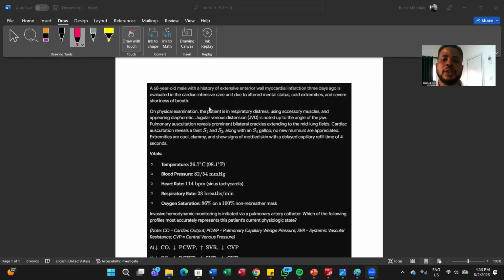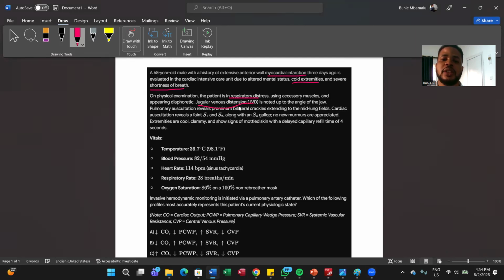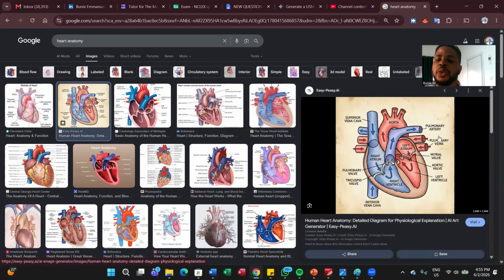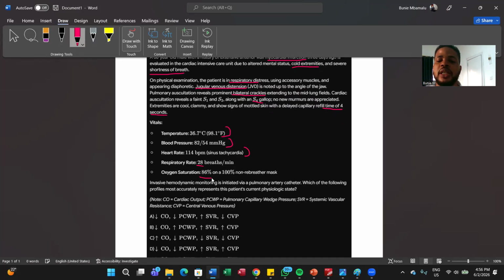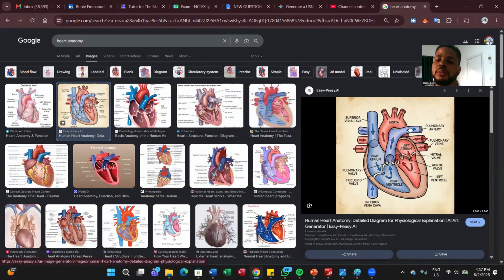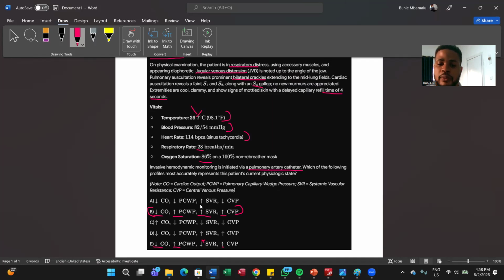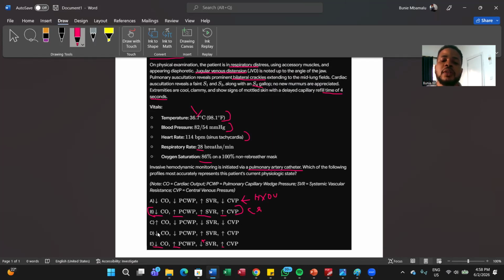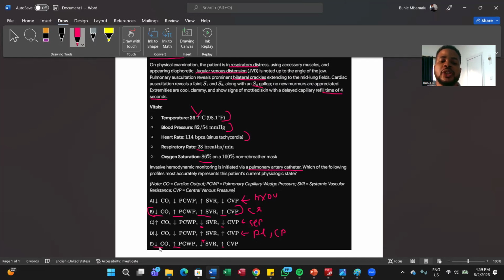Approaching USMLE Questions: Shock Types, Hemodynamics & High-Yield Strategy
Mastering USMLE Questions: Step-by-Step Shock Breakdown

Struggling with high-yield USMLE questions or running out of time during blocks? In this video, we break down a complex clinical vignette featuring a patient in shock, walking you through the exact strategies top scorers use to save time and reduce cognitive load.

We start with a critical test-taking strategy: reading the final prompt and answer choices before diving into the main stem. This simple shift directs your focus, highlights what matters, and frees up precious mental resources to tackle the trickiest questions under pressure.

From there, we dive deep into the circulatory system, reviewing the core anatomy, physiology, and pathophysiology you need to know. We contrast the hemodynamic profiles (CO, PCWP, SVR, CVP) of all major types of shock so you can confidently differentiate them on test day.

What you’ll learn in this video:

-The "Bottom-Up" question strategy saves time and keeps your thoughts organized.
-How to use active highlighting to make reviewing marked questions a breeze.
-A comprehensive review of cardiogenic, hypovolemic, distributive, and obstructive shock profiles.
-High-yield physical exam findings (like JVD and pulmonary crackles) that give away the diagnosis instantly.